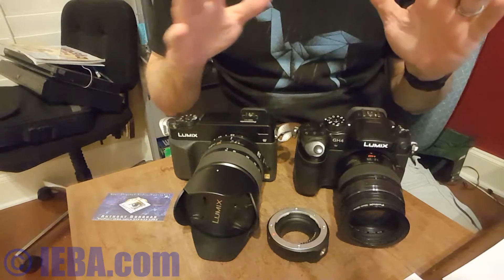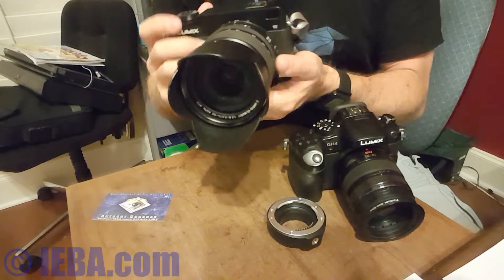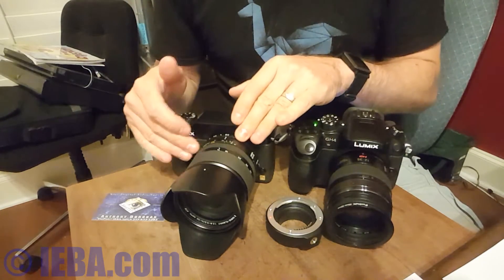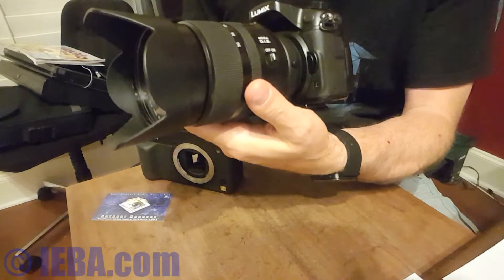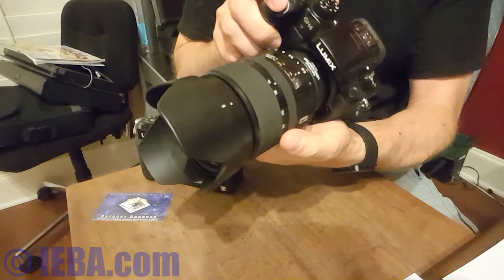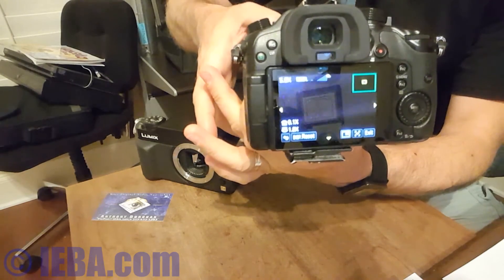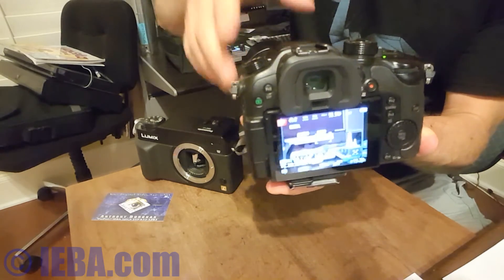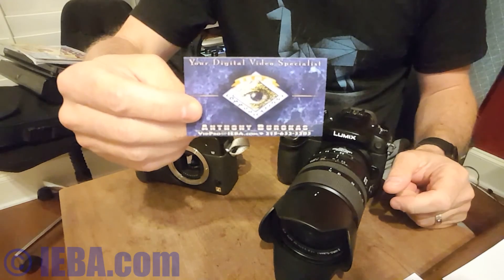Putting 4/3 lenses on Micro 4/3 Cameras -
Here's a quick look at putting a 4/3 Lumix 14-50mm lens on a Micro 4/3 GH4 camera using an electronic adapter.

This means the Micro 4/3 camera can fully control the 4/3 lens, including auto focus, image stabilization, lens correction, and manual focus assist on the camera happening automatically.